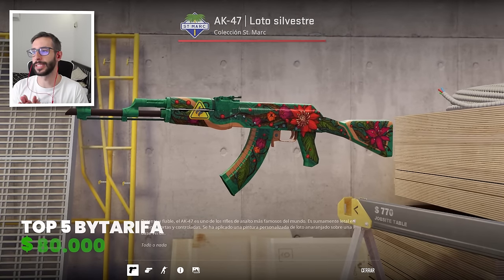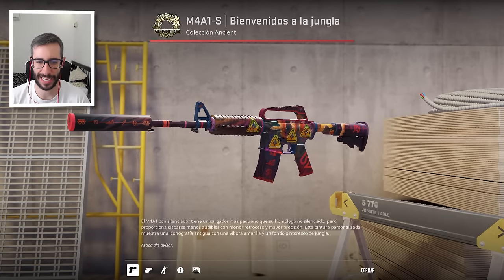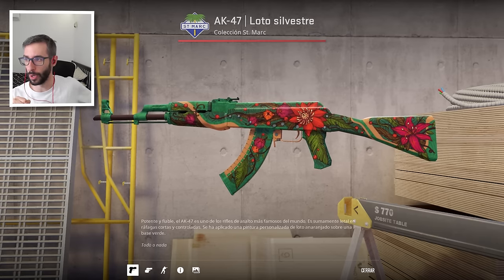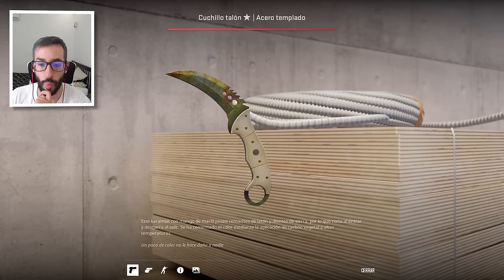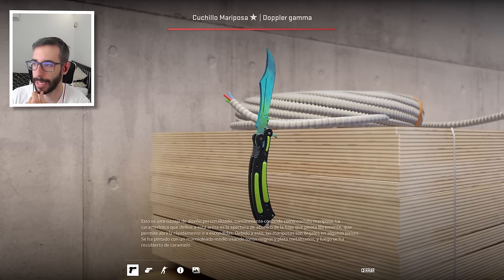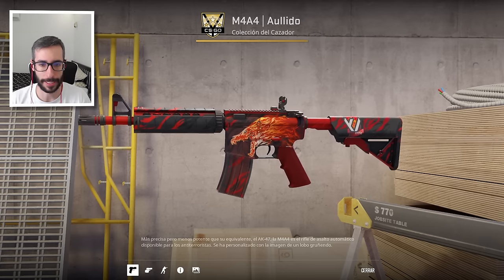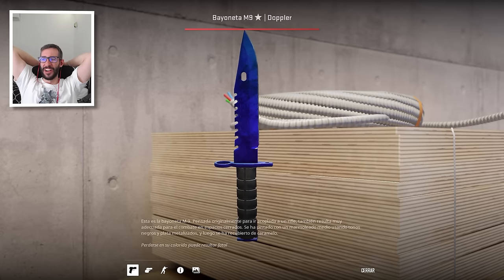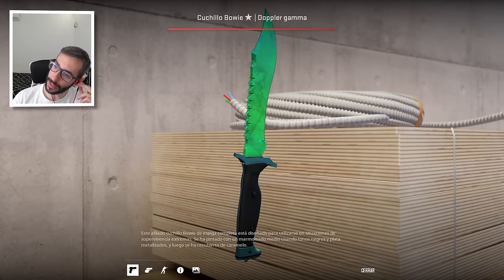¡EL TOP 5 DE INVENTARIOS MÁS CAROS DE ESPAÑA Y ANDORRA!